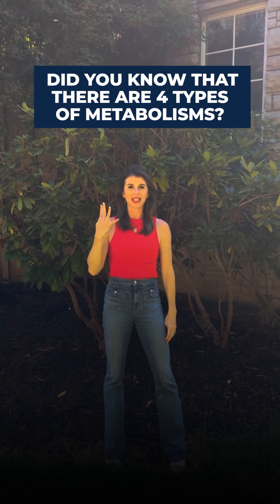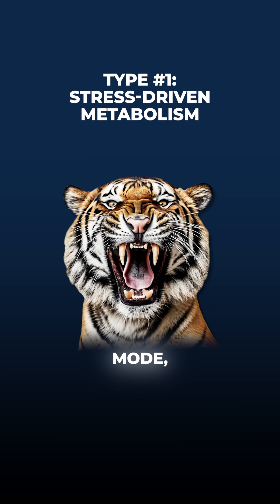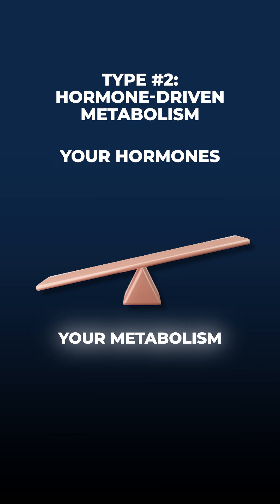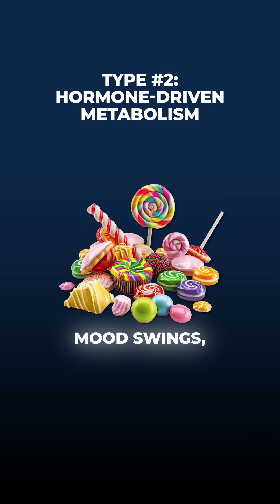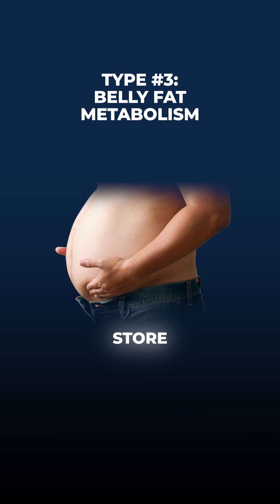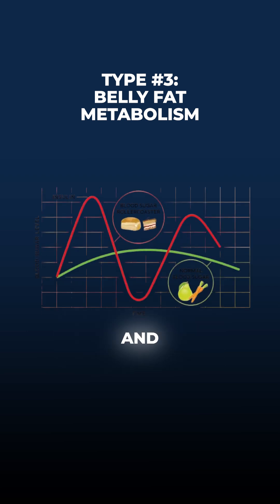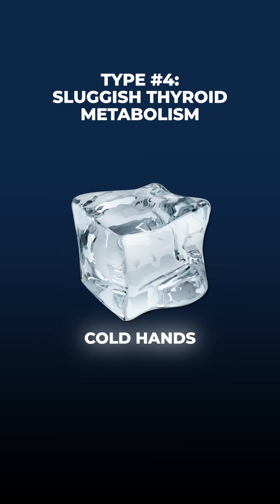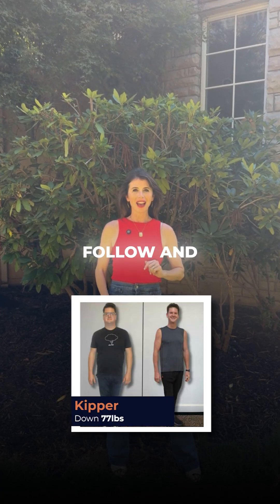Did You Know that There Are 4 Types of Metabolisms? 🔥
Struggling to lose weight and confused about what really works for your body? Follow and I’ll break it down simply